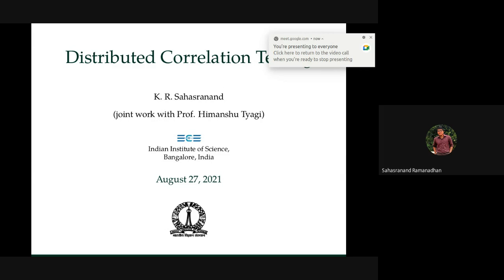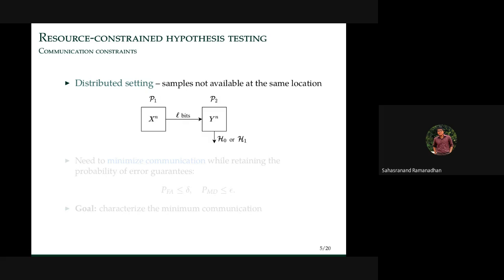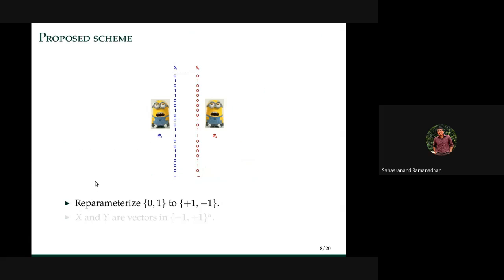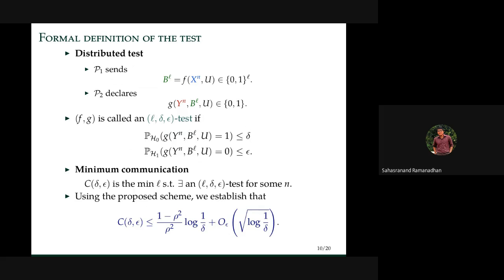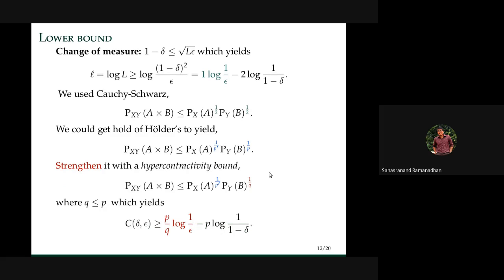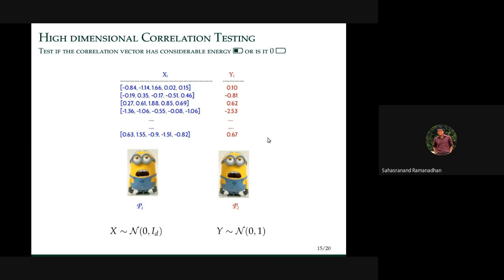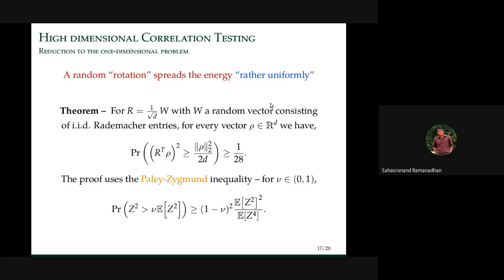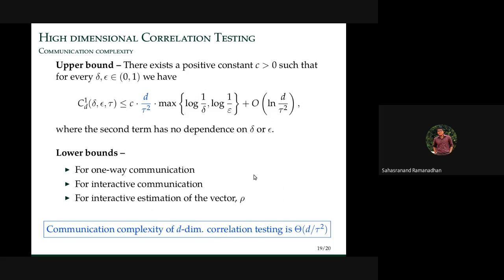Distributed Correlation Testing - Mr. K.R.Sahasranand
This talk is part of 'Student Research Seminar Series, 2021', an IEEE-IISc ComSoc & IEEE-IISc SPS collaborative event.

Abstract of the Talk: Applications in the Internet of Things (IoT) often demand enabling low-compute devices to perform distributed inference and testing by communicating over a low bandwidth link. This gives rise to a plethora of new problems which may broadly be termed resource-constrained statistical inference problems. In this talk, we will discuss the following distributed hypothesis testing problem. Two parties observing sequences of uniformly distributed bits want to determine if their bits were generated independently or not. To that end, the first party communicates to the second. A simple communication scheme involves taking as few sample bits as determined by the sample complexity of independence testing and sending it to the second party. But is there a scheme that uses fewer bits of communication than the sample complexity, perhaps by observing more sample bits? We show that the answer to this question is in the affirmative. Furthermore, we provide lower bounds that use hypercontractivity and reverse hypercontractivity to obtain a measure change bound between the joint and the independent distributions. The proposed scheme is then extended to handle composite correlation testing and high dimensional correlation testing.

About the Speaker : K.R.Sahasranand received his B.Tech in Computer Science and Engineering from Amrita University, Kerala in 2009 and worked as a Scientist/Engineer at Indian Space Research Organisation, Bangalore, 2010-’11. He completed his Master’s in Electrical Communication Engineering from Indian Institute of Science, Bangalore in 2015 where he is currently a PhD student. His research interests include detection and estimation, information theory, and signal processing.